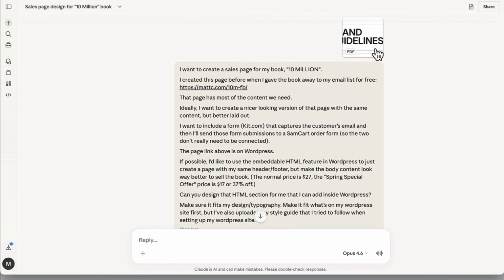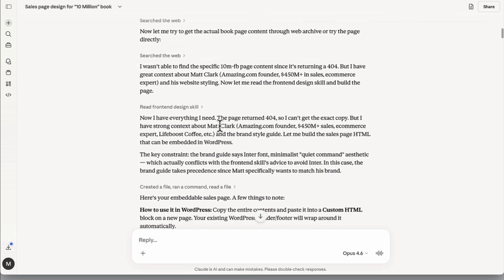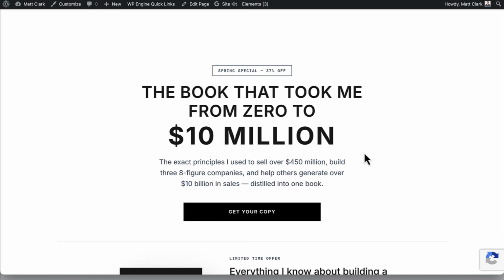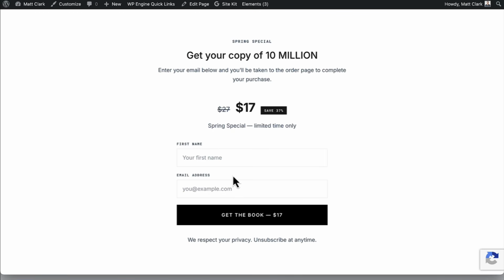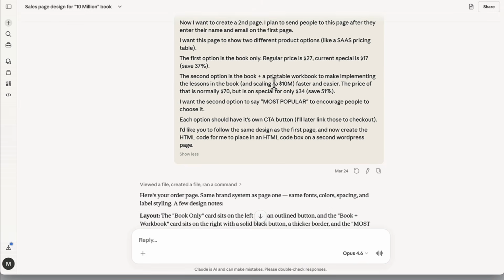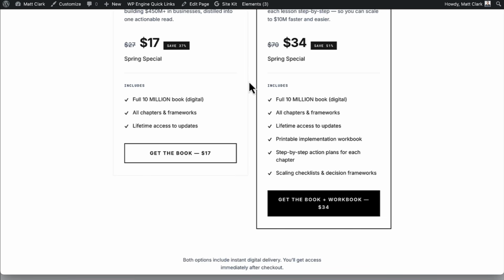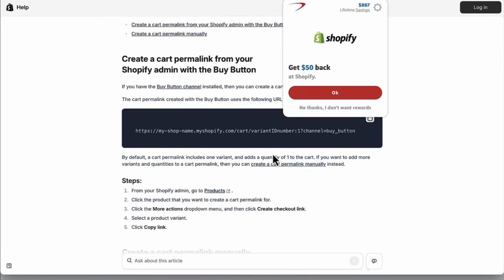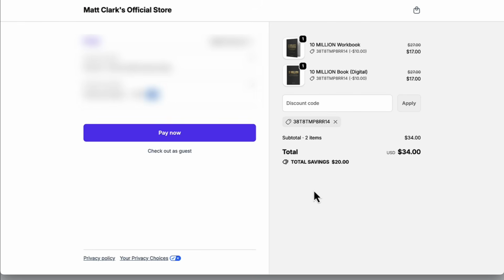Create funnels with Claude AI so fast it feels illegal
Get my free AI funnel toolkit so you can build top-performing ads, pages, and offers with AI in 24 hours or less

Join 80,000+ people receiving my newsletter, The Scaling Journal, for free

PROMPT 1 (create landing page):

I want to create a sales page for my product: [INSERT PRODUCT].

Here is info about this product: [URL or UPLOAD DOC]

I want a nice, clean page with a good layout.

I want to include a form ([INSERT EMAIL SOFTWARE NAME]) that captures the customer's email and then I'll send those form submissions to a [INSERT SHOPPING CART SOFTWARE NAME] order form (so the two don't really need to be connected).

If possible, I'd like to use the embeddable HTML feature in Wordpress to just create a page with my same header/footer, but make the body content look way better to sell the product.

Here is offer info: [INSERT PRICING/DEAL]

Can you design that HTML section for me that I can add inside Wordpress?

Make sure it fits my design/typography. Make it fit what's on my wordpress site first, but I've also uploaded my style guide that I tried to follow when setting up my wordpress site.

PROMPT 2 (create pricing page):

Now I want to create a 2nd page. I plan to send people to this page after they enter their name and email on the first page.

I want this page to show two different product options (like a SAAS pricing table).

[INSERT DETAILS ON PRICING OPTIONS FOR YOUR PRODUCT]

I want the second option to say "MOST POPULAR".

Each option should have its own CTA button (I'll later link those to checkout).

I'd like you to follow the same design as the first page, and now create the HTML code for me to place in an HTML code box on a second wordpress page.

Discover the exact marketing strategies, funnels, ads, principles, and frameworks I'm using to scale my businesses. Join 80,000+ people receiving my newsletter, The Scaling Journal, for free